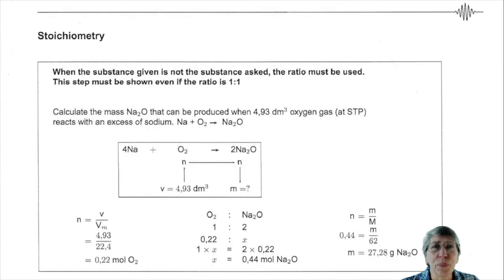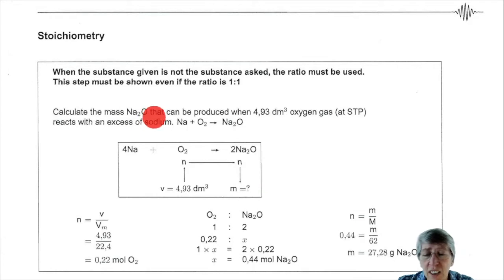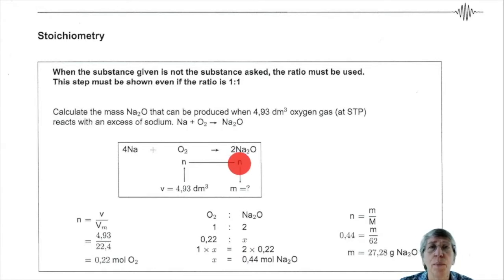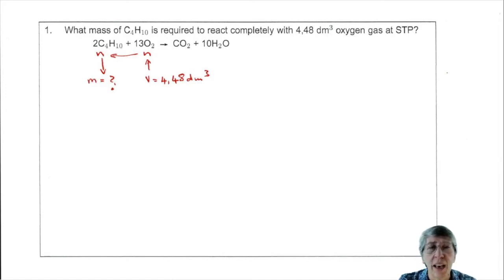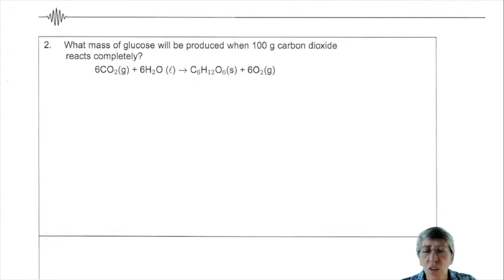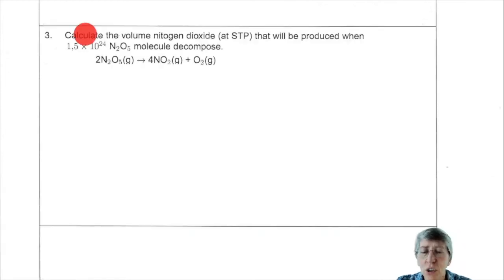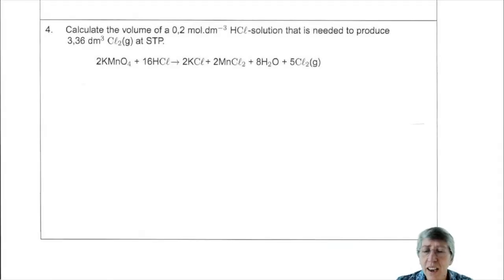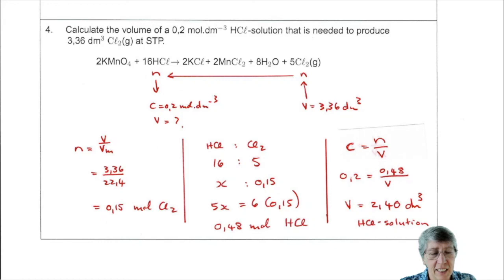Mole 2: Stoichiometry (Junior Tukkies Summer School)